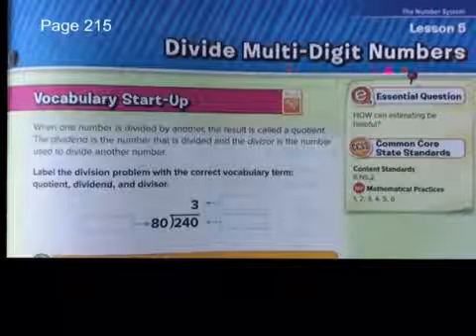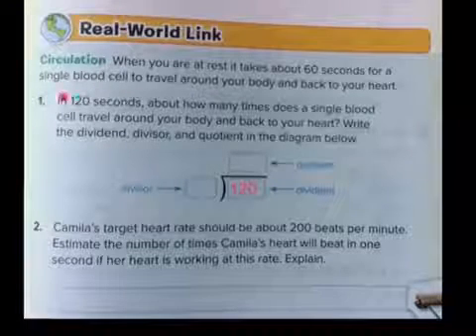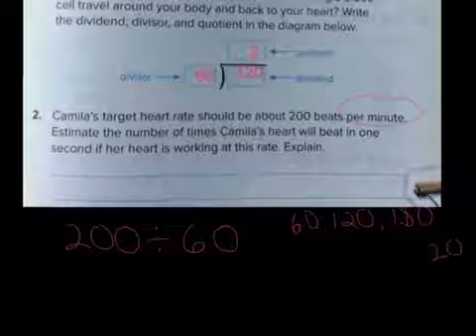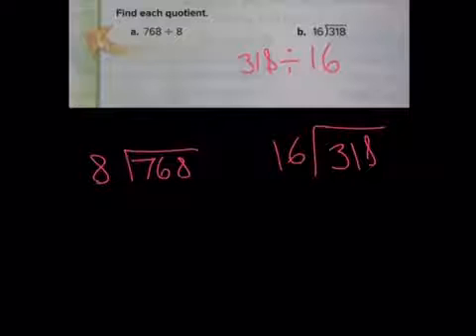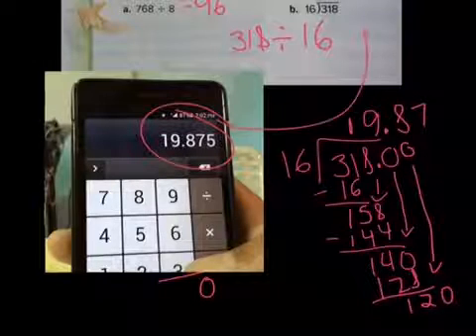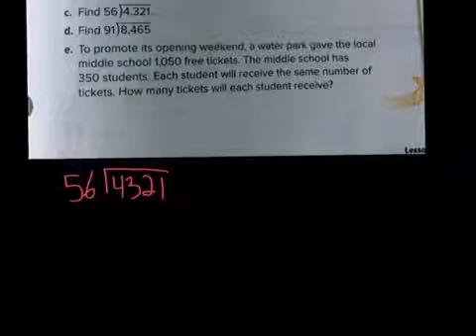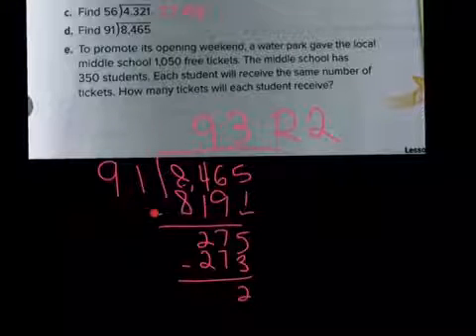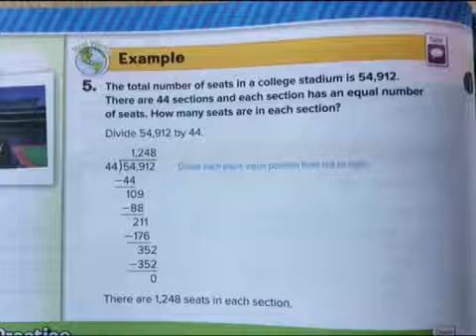Course 1: L.3-5 Divide Multi-Digit Numbers part 1/2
Part 1 of 2 of How to Divide Multi-Digit Numbers